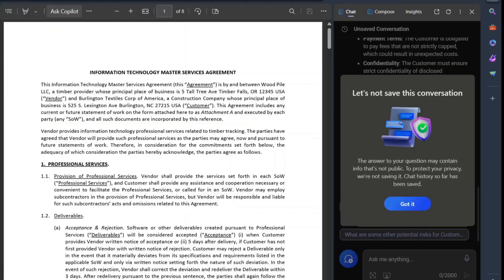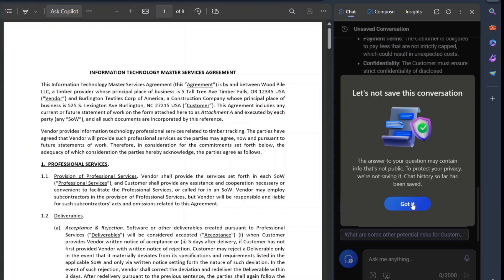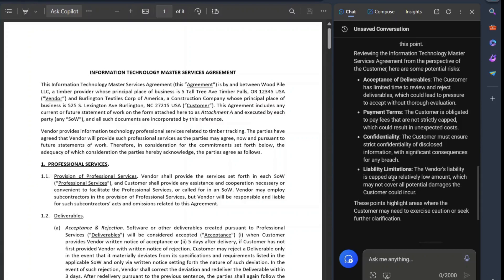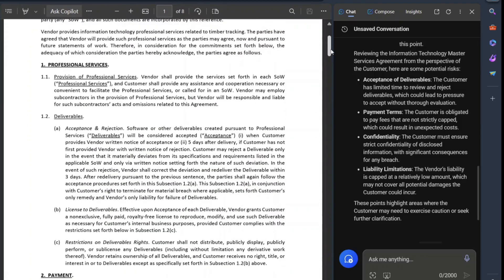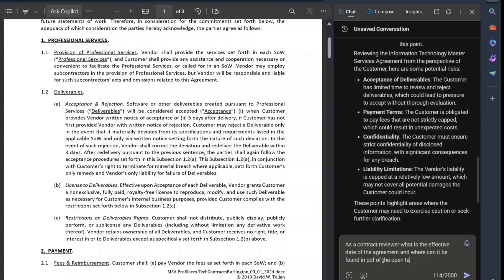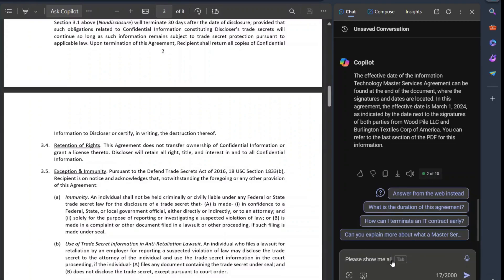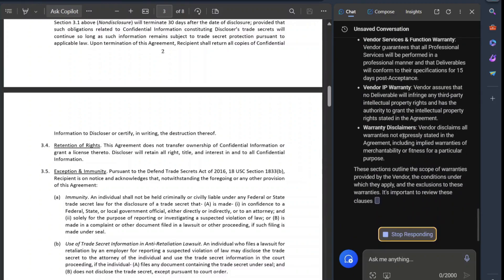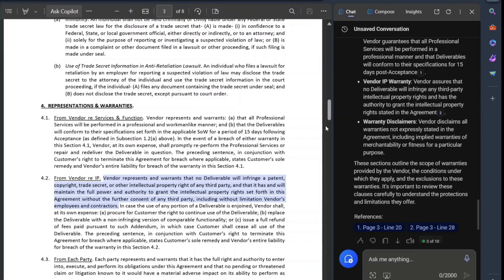2024 03 06 Bing Bot Copilot for Edge Browser Contract Review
Use the "Bing Bot" a.k.a Microsoft Copilot found in the Microsoft Edge browser to ask questions of a document - in this case a mocked up contract.